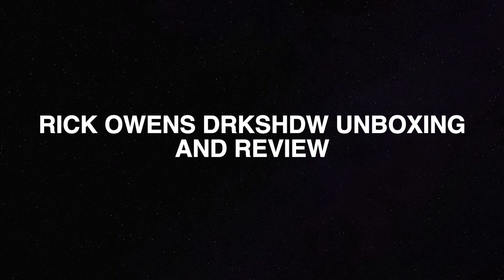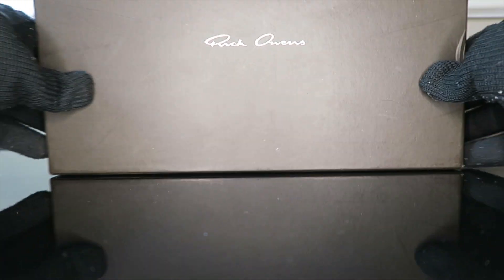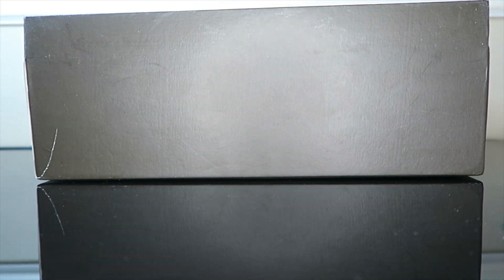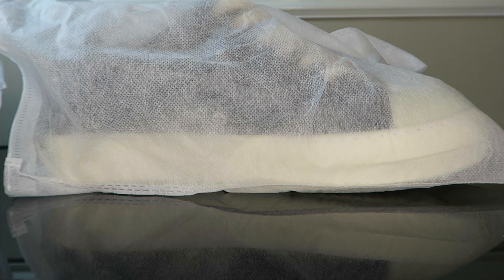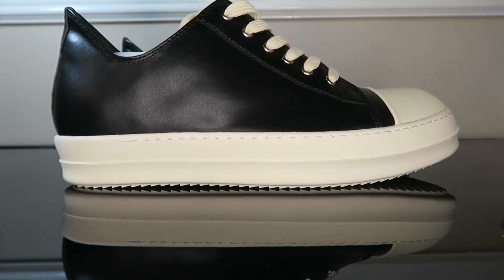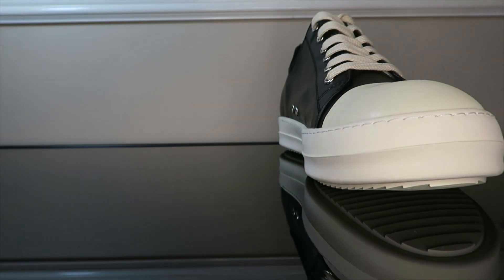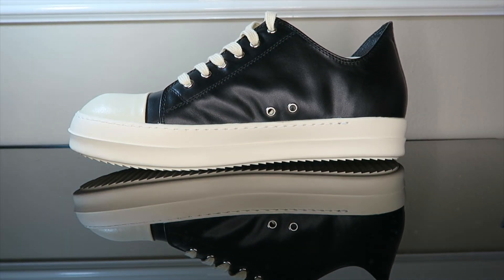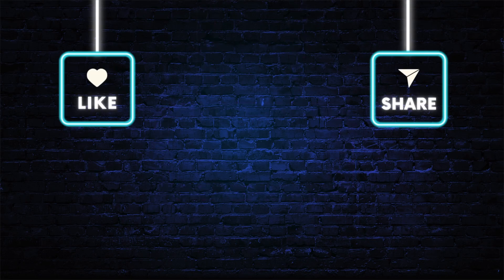RICK OWENS DRKSHDW LOW UNBOXING AND REVIEW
In this video, I unbox and review the Rick Owens Drkshdw Low from Vishimud.

SELLER: VISHIMUD
MENTION "ENZO" FOR A DISCOUNT!